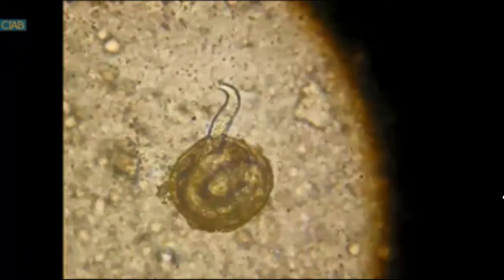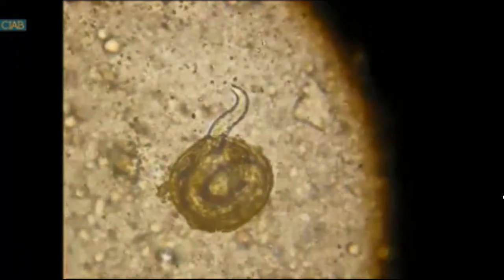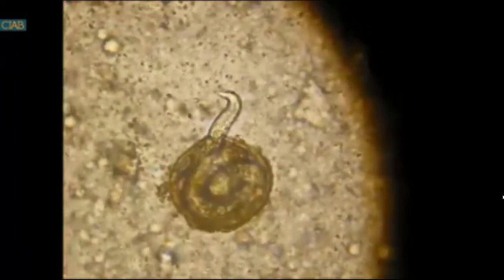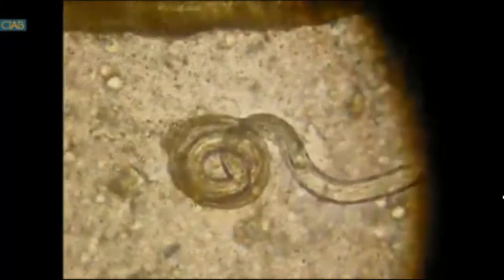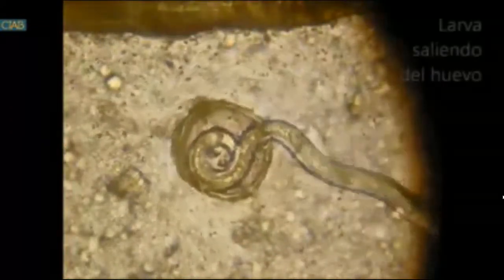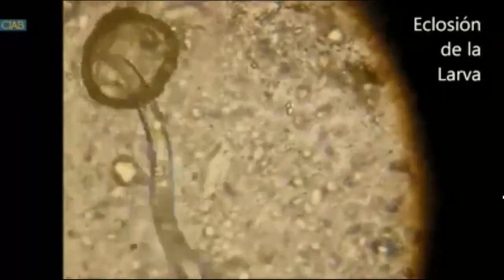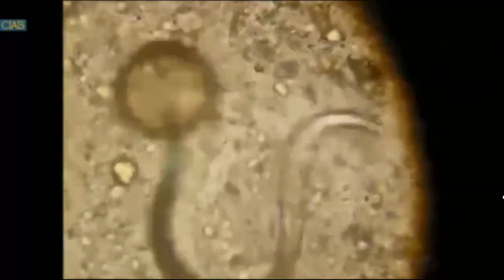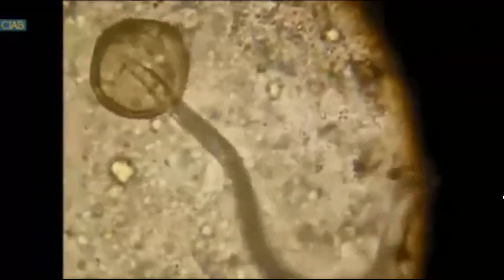Unique Parasitology moments, Episode 2: Hatching of Toxocara egg demonstration, Marwa Omar.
First of all, all the copyrights are reserved for this video.
Hatching of Toxocara egg demonstration by Dr.
 Marwa Omar.